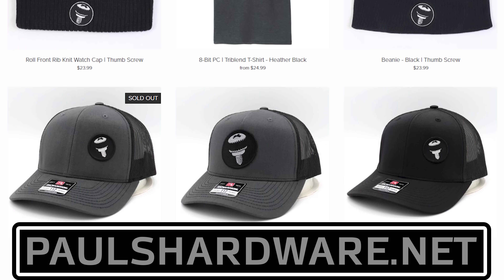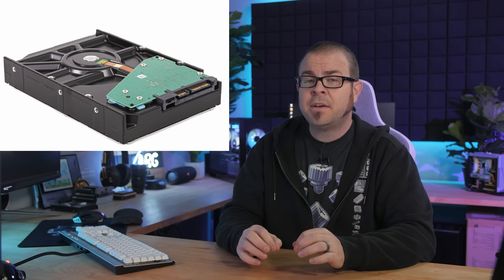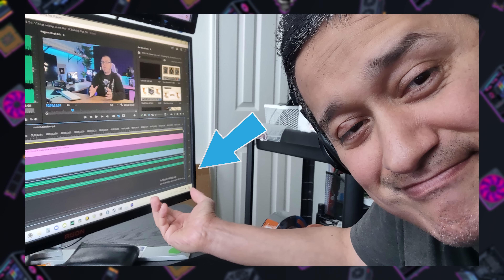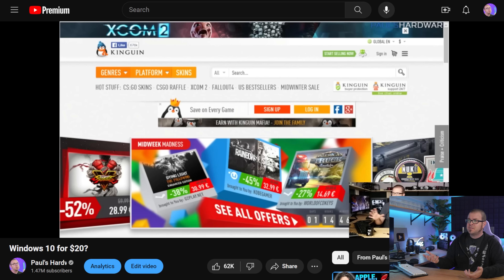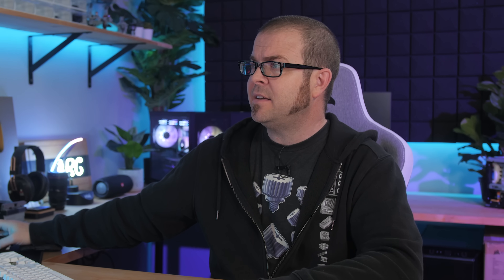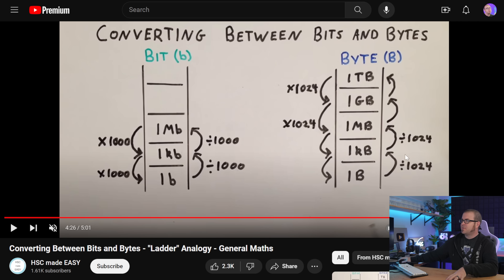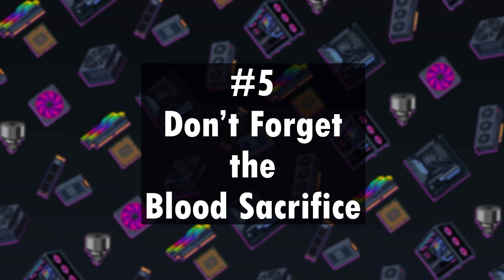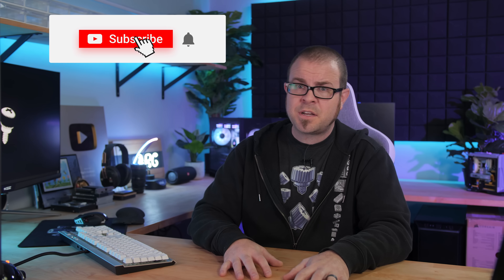I Always Forget To Mention These PC Building Tips...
I make a lot of videos about PC building, but there are some things that I just tend to leave out. So to make amends for any misses, I present today a brief collection of stuff I probably should have mentioned during my many build videos -- PC building tips I might have left out -- and I hope this clears up any confusion.

► TIMESTAMPS
0:00 Intro - 5 Essential PC Building Tips I Always Forget to Mention
0:56 1. PCs Are Modular and Upgradeable
2:32 2. You Don’t Really Need a Windows License
5:02 3. Bits vs Bytes / Bitrates - know your data labels
9:02 4. Sometimes builds just go horribly wrong
10:50 5. Don’t Forget the Blood Sacrifice

:::Send Me Stuff:::
Paul's Hardware